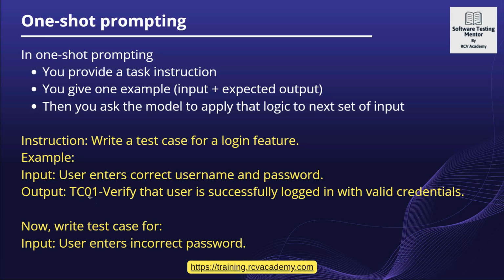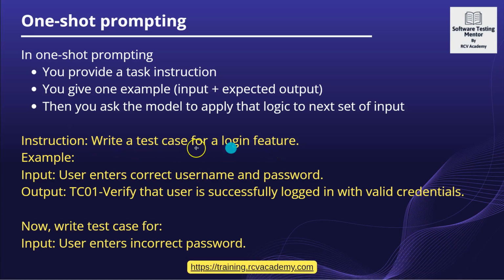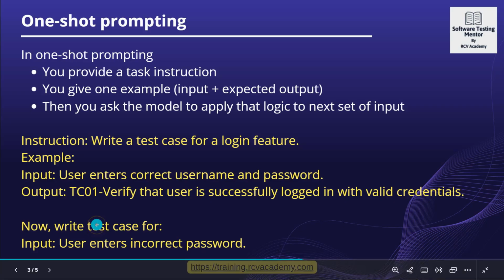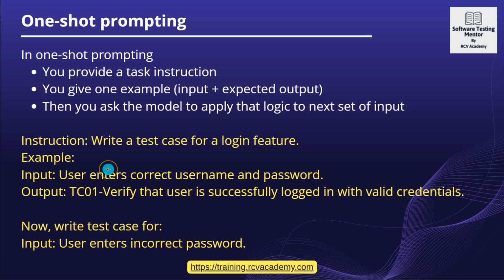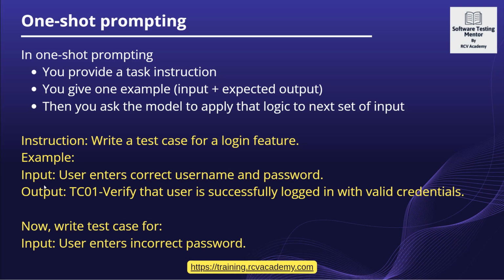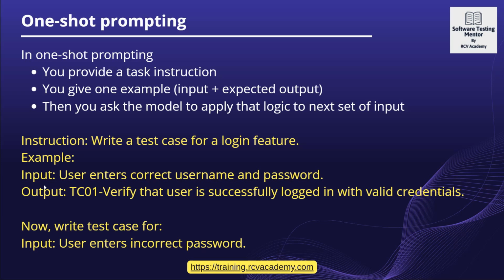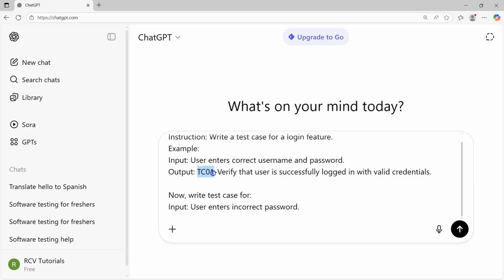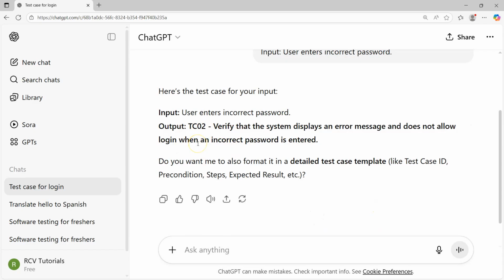One-Shot Prompting Explained | How a Single Example Can Supercharge AI Responses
In this video, we'll learn about One-Shot Prompting. A technique that uses a single example to guide AI tools like ChatGPT, Gemini, or Claude toward smarter, more accurate outputs.

You will learn what One-Shot Prompting is and how it works, how it compares to Zero-Shot and Few-Shot techniques, real-world examples of effective one-shot prompts, tips to craft better prompts for AI tasks.

Find the links to courses of essential skills required for Software Testers:
1️⃣ Software Testing Fundamentals (If possible, complete ISTQB Foundation certification)

3️⃣ Learn Jira and Confluence

7️⃣ Learn Basic Linux Commands (Course coming soon)

8️⃣ Learn Web Automation (Selenium with Java, Selenium with Python, Karate Framework, RobotFramework, Cypress etc., anyone of these will solve the same purpose of web automation)

9️⃣ Learn Cloud Computing Basics (Tutorial coming soon)

1️⃣1️⃣ Prepare Resume which gets Shortlisted

Non-Technical Skills
1️⃣ Growth mindset
2️⃣ Analytical and logical mindset
3️⃣ Interpersonal skills (Communication, Listening, Negotiation, Persuasion, Influencing etc.)
4️⃣ Time management and project management
5️⃣ Willingness to learn continuously

one shot prompting,ai for beginners,ai tools,generative ai,prompt engineering,chatgpt prompt,prompt engineering course,what is prompt engineering,prompt engineering tutorial,ai agents,ai basics,single shot prompting,prompting ai,prompting engineering,what is one shot prompting,gen ai one shot,genai 1 shot